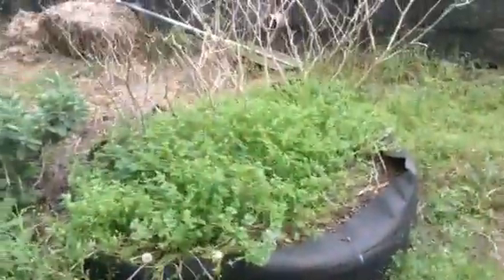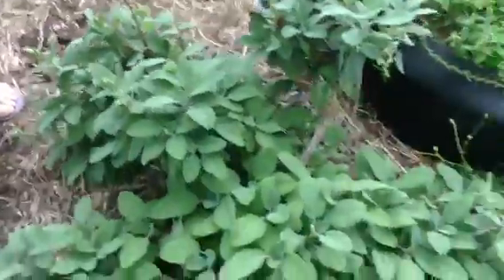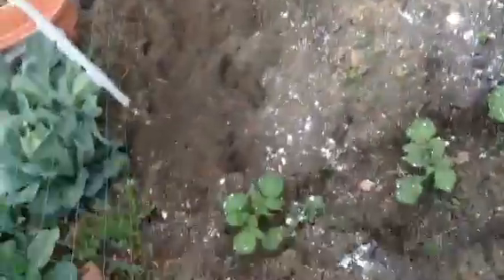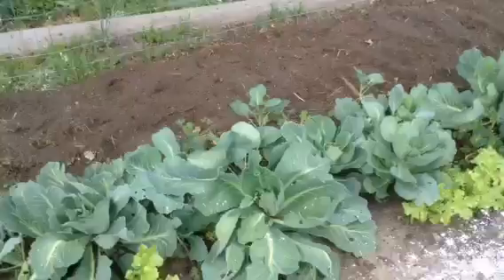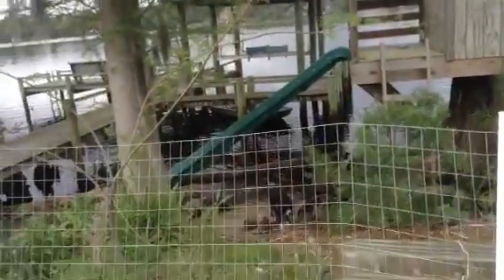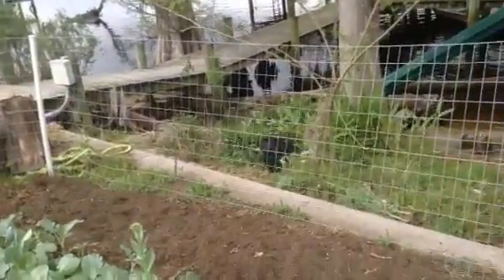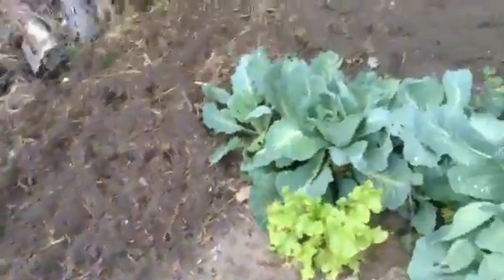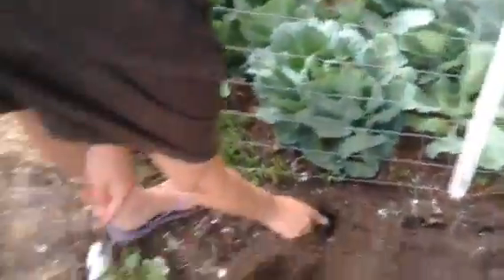Gardening Part 1